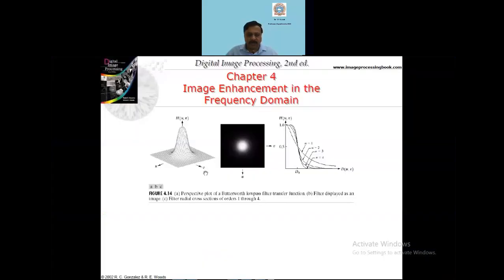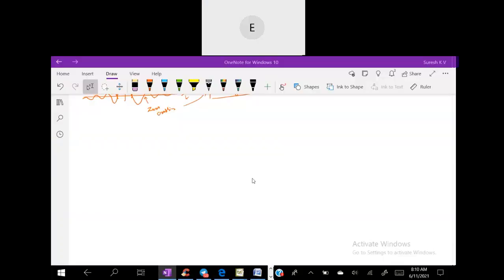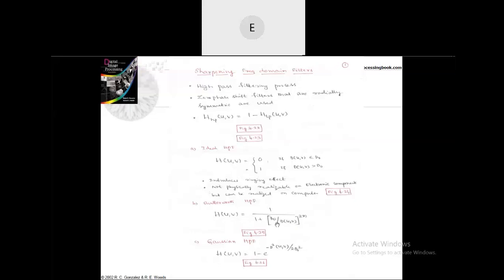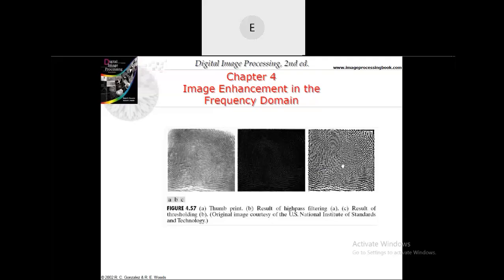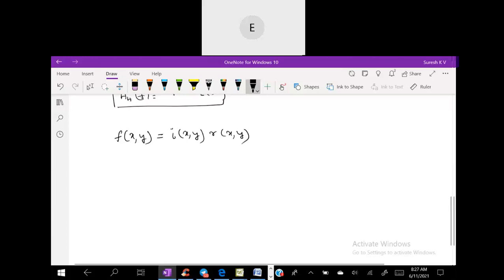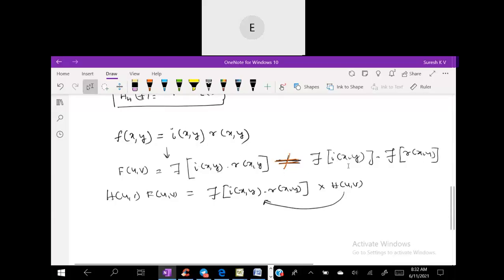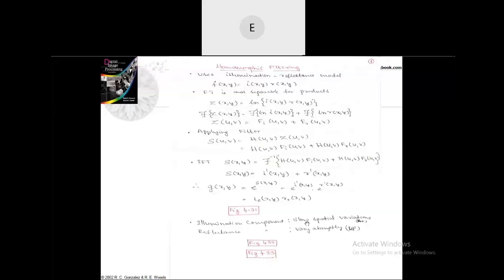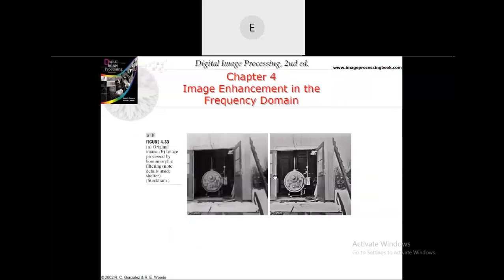Unit2 L10 11 6 2021